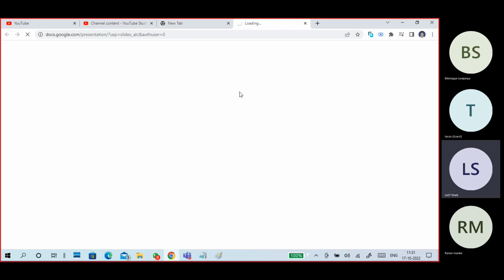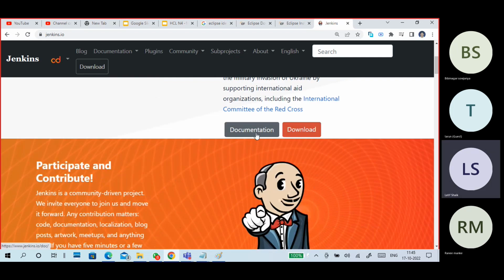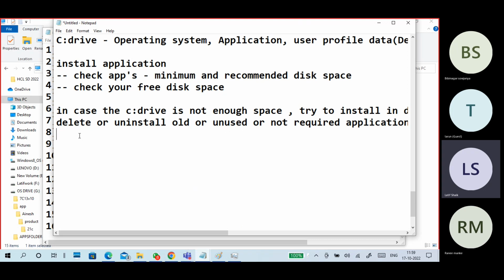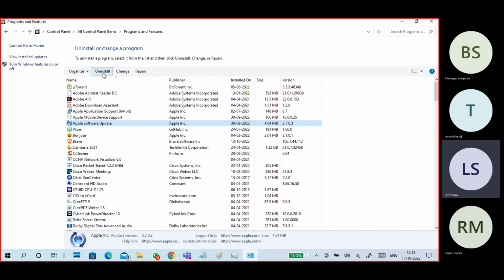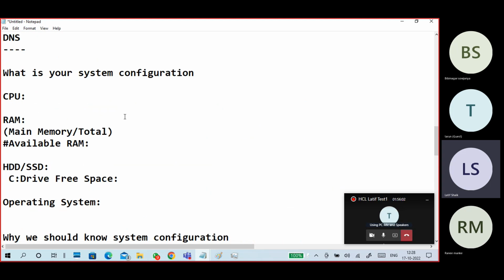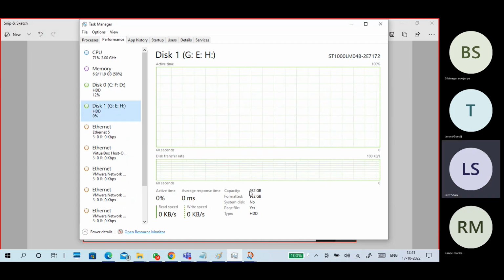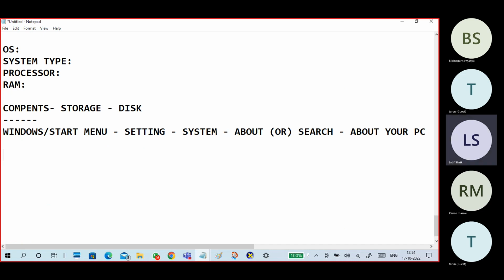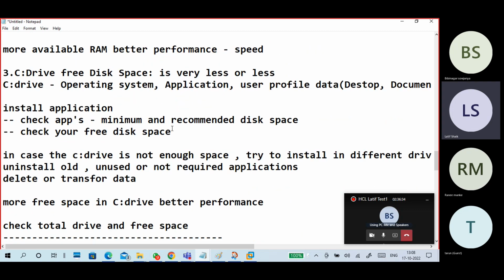(SDB6) What is your system configuration, How to check system configuration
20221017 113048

CPU:
INTEL/AMD - i3,i5,i7., ryzen 5, 7,  model, gen, speed-GHz,
no of cores
no of logical processors(threads)
caches - L3
bit - 32bit or 64bit
virtualization -enabled/disabled

RAM:size -GB, model- ddr3/ddr4/ddr5, speed - 1600Mhz. 2400Mhz, 3100mHz, no rams 1of2, 2of2
(Main Memory/Total)
Available RAM:

HDD/SSD:
 C:Drive Free Space:

Operating System:

network- ethernet - wifi

GPU:

Why we should know system configuration

1. Install a Application - before installation of application
check minimum and recommended - system requirements to install the application

ex.
eclipse ide -- minimum system requirements

System Requirements
Requirement Minimum  Recommended

Java version 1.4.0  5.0 or greater
Memory  512 MB  1 GB or more
Free disk space 300 MB  1 GB or more
Processor speed 800 Mhz  1.5 Ghz or faster

python3 cant install in win 7

2.Available RAM:
-choose wheather you run more apps, or a app ,close some apps

Available RAM - is less - system runs slow -- close unused apps, end task the process
       - is more or good - good

more available RAM better performance - speed

3.C:Drive free Disk Space: is very less or less
C:drive - Operating system, Application, user profile data(Destop, Documents, Pictures,Videos,Music, Downloads, contacts,..)

install application
-- check app's - minimum and recommended disk space
-- check your free disk space

in case the c:drive is not enough space , try to install in different drive
uninstall old , unused or not required applications
delete or transfor data

more free space in C:drive better performance

check total drive and free space

TASK MANAGER
DXDIAG
MSINFO32
WINDOWS/START MENU - SETTING - SYSTEM - ABOUT (OR) SEARCH - ABOUT YOUR PC

CMD: SYSTEMINFO.EXE

3RD PARTY TOOLS:
CPU-Z
SPECCY

Task Manager:-RT ON TASK BAR, CTRL+ALT+DELETE, SEARCH TASK MANAGER, RUN/CMD-TASKMGR
CPU
RAM
AVAILABLE RAM
DISK -HDD
WIFI
GPU

DXDIAG -- Directx Diagnostic tools
computer name:
Opeating System:
CPU:
RAM:
Display: graphic card
msinfo32:SYSTEM INFORMATION

OS:
SYSTEM TYPE:
PROCESSOR:
RAM:

CPU
RAM
system type
OS

CPU: Intel i5-3230M @2.60GHz, 2C/4T, x64bit
RAM:12GB DDR3
HDD:500GB+1TB
OS: Win 10 Home x64